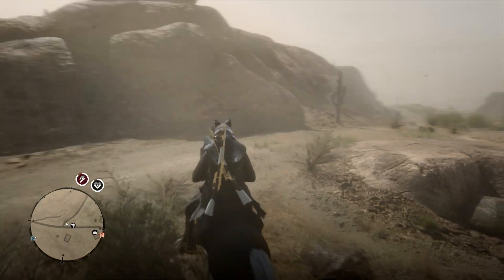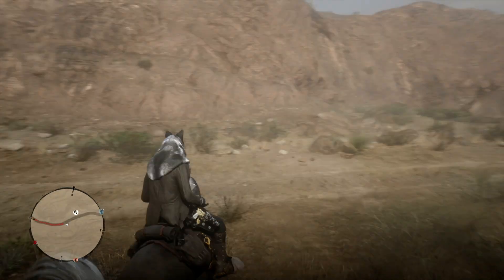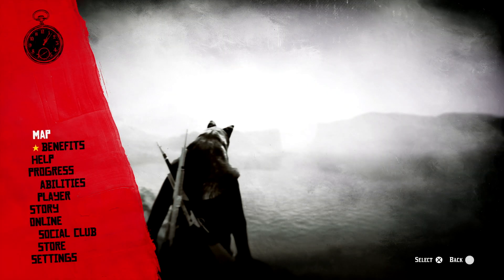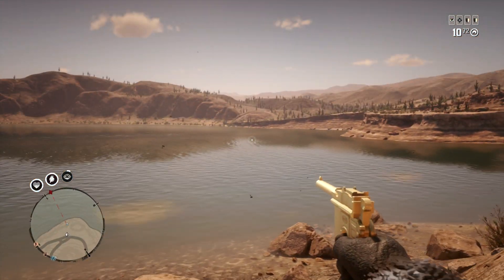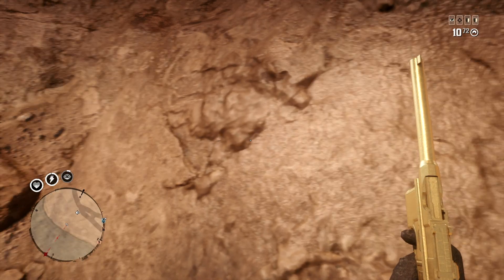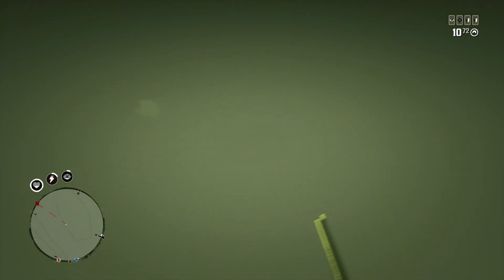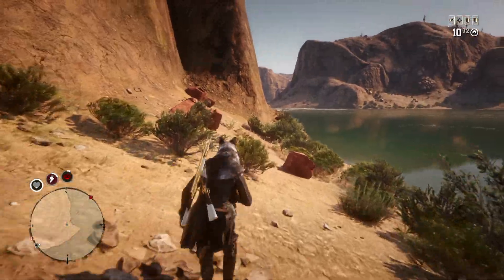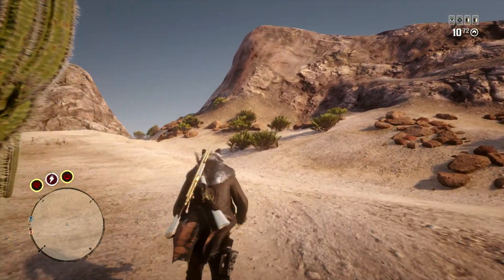Red Dead Online: Glitch out of map After patch, bypass death water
➡Founder: Israel V

➡Instagram: HellaJTV (send all messages here)
➡Beats: DaleeteOnDaBeat

➡Gear Used:
•2020 Macbook Pro (16 Inch)
•Elgato Capture Card
•Universal Audio Arrow
•Logic Pro X
•Shure SM7B
•CL Cloud Lifter
•Final Cut Pro
•Save Wizard
•My Secret Blend of Sauce